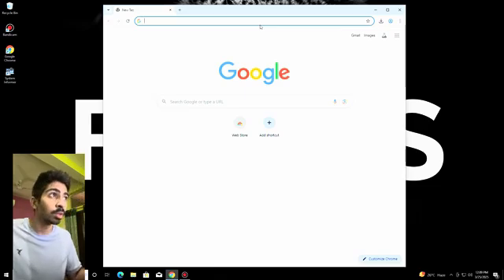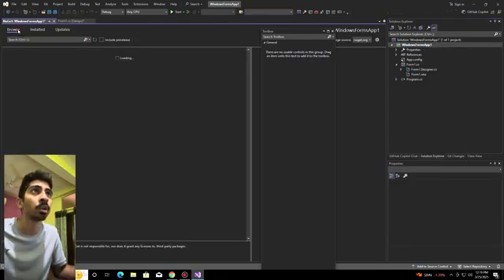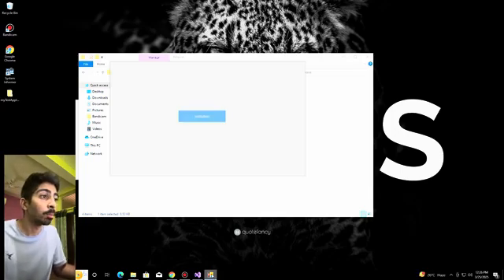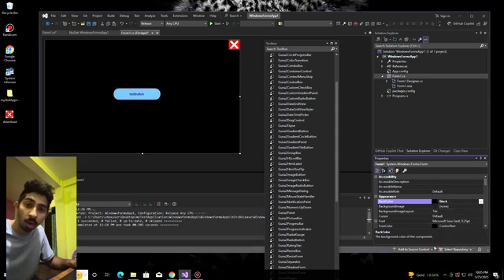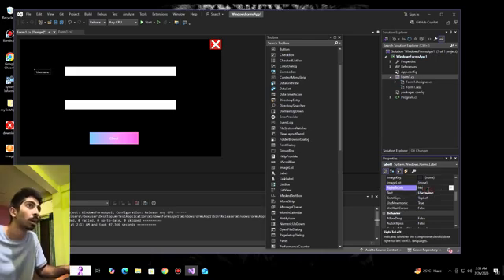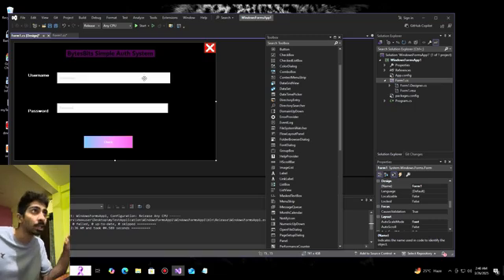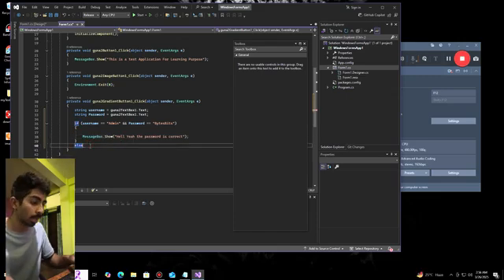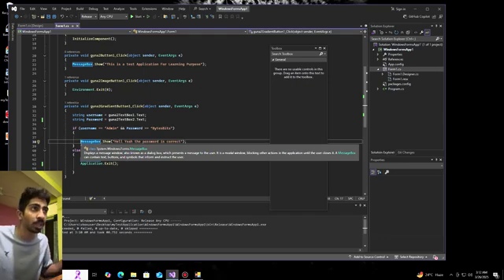Easy Software development course c# development net framework